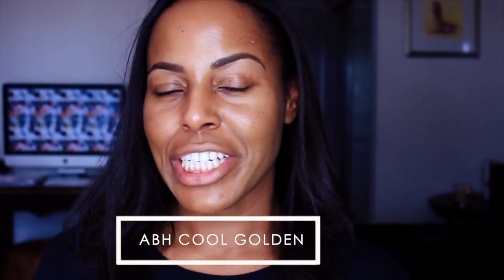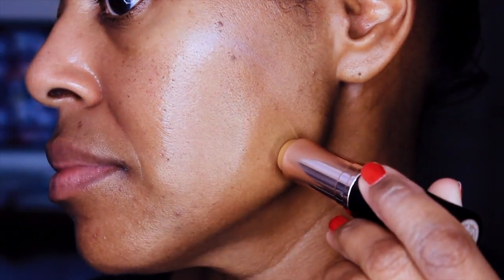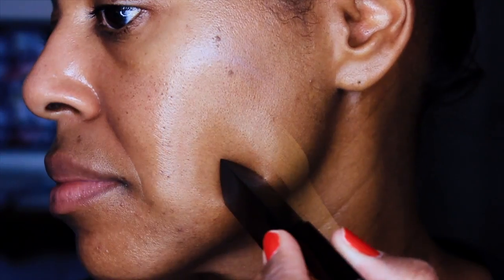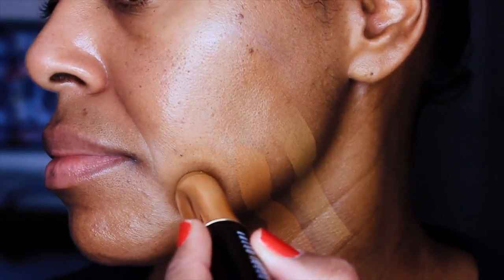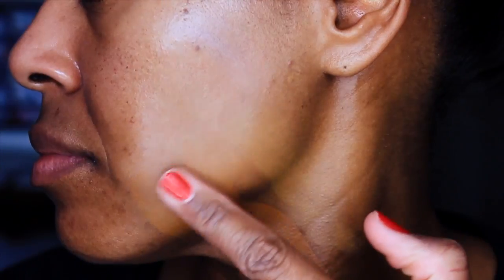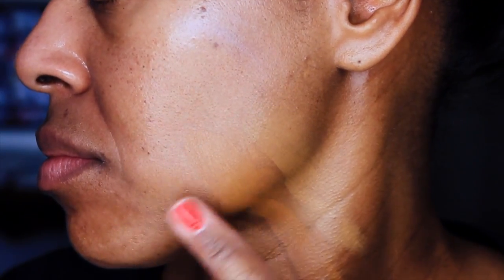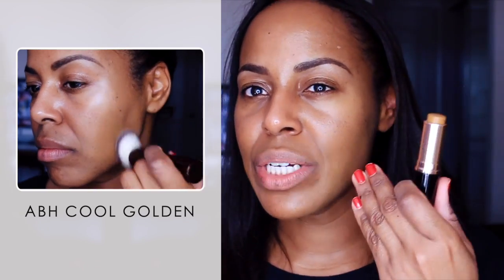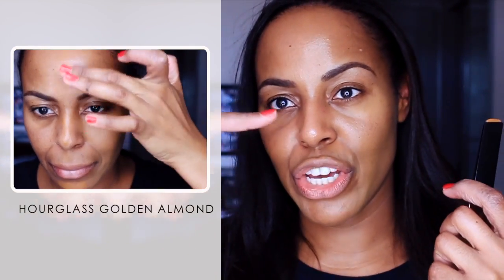ABH Cool Golden Foundation Stick Swatch & Brand Comparison Video I ByBare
This video is about Anastasia Beverly Hills Foundation Stick in Cool Golden. I reviewed the Anastasia Beverly Hills Foundation Stick in Chestnut and Almond but I just picked up Cool Golden which is the perfect match for my warm golden skin tone. Cool Golden falls into the Medium Tan series for Anastasia Beverly Hills. I also swatch the Hourglass Vanish Stick Foundation and the Bobbi Brown Stick Foundation to show you the final result of an even complexion using three different foundation sticks.

▪️Products Mentioned
✔ Anastasia Beverly Hills Stick Foundation / Cool Golden
✔ Hourglass Vanish Stick Foundation / Golden Almond
✔ Bobbi Brown Stick Foundation / Warm Almond

StyleByBare / Stephanee
15642 Sand Canyon Avenue

✔ SHOP BYBARE:
▪️ Ipsy - monthly beauty subsciber & IpsyOS member
I use the Chocolate Bar, Semi Sweet, Bon Bon, Peach, 9 pan eyeshadow palettes, eyeshadow singles, Born This Way Concealers, Lipsticks, Lipglosses, Contour Palette, and much more. Please ask if you need assistance with additional products from this brand.
I use the eyebrow products, cream eyeshadow pots, mascaras, Hoola, Watt’s Up, Benetint, Dandelion, Hervana, Rockateur.
I use the single eyeshadow pans, blush pans, contour pans in Warm.
I use the concealer corrector palette, blush duos, Wild & Radiant palette, Carli Bybel palette, eyeshadow palettes - Neutral Eyes, Smokey Eyes, 88 Matte, 88 Neutral.

✔ About Stephanee:
Skin Type: Normal
Skin Tone: Dark (NW43)
Skin Undertone: Warm / Golden
Hair Type: Relaxed
Hair Texture: Fine
Hair Color: Dark Brown // Non Dyed
Eye Color: Dark Brown // Contact lens wearer

Stephanee has + 25 years of experience in the beauty and fashion industry. Products mentioned are curated by her and she will not endorse products that will not be a good fit for her lifestyle. She has a passion for skin care and specializes in Asian and European skin care brands to maintain and correct a healthy complexion. She holds a MBA degree and resides in Orange County, CA with her teenage son.